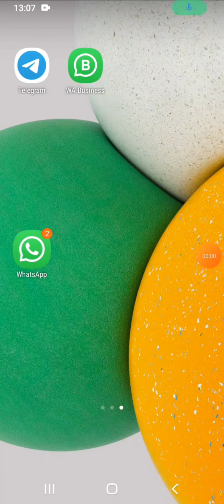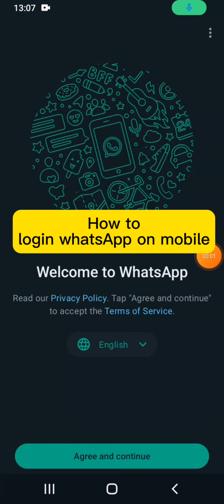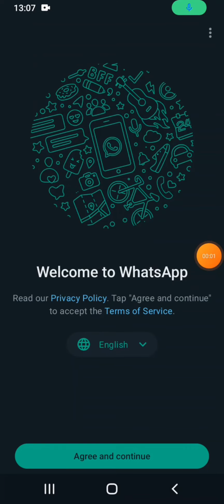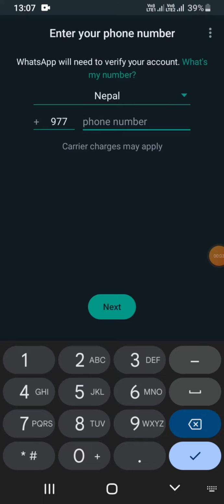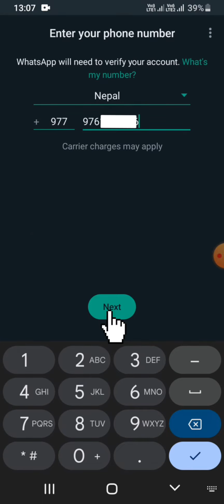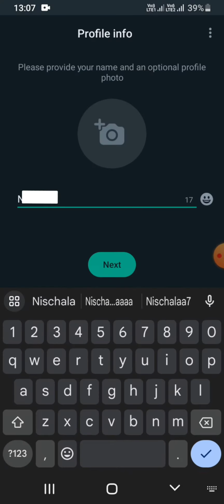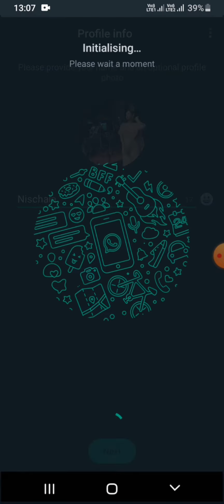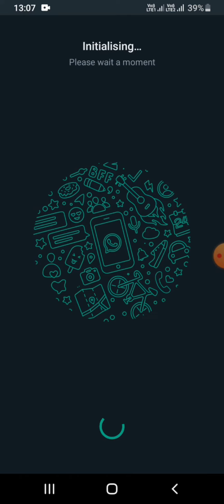How to Login WhatsApp on Android (2023)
In this quick and easy tutorial, learn how to log in to WhatsApp on your Android device. Whether you're a new user or just need a refresher, we'll walk you through the steps to get you chatting with friends and family in no time.